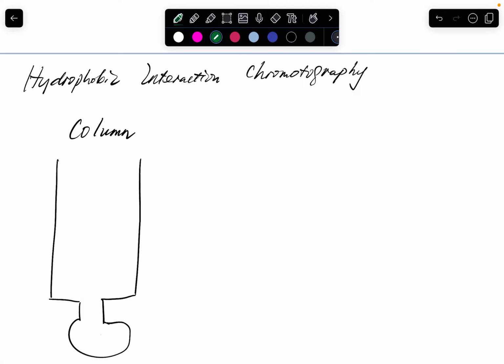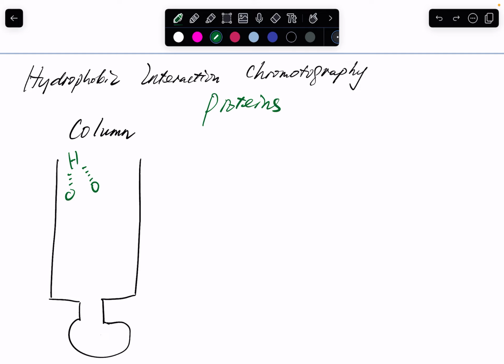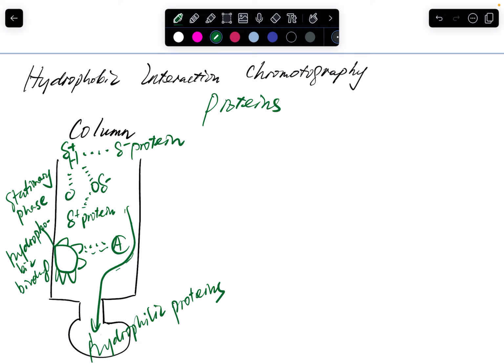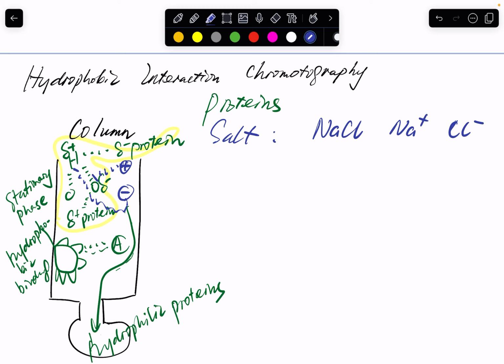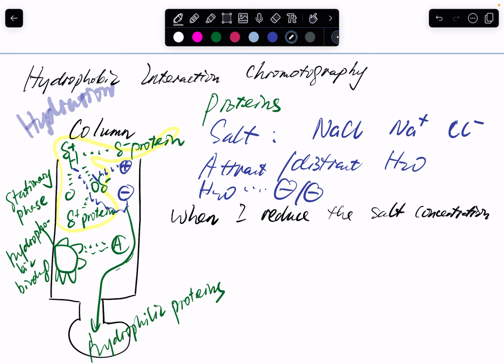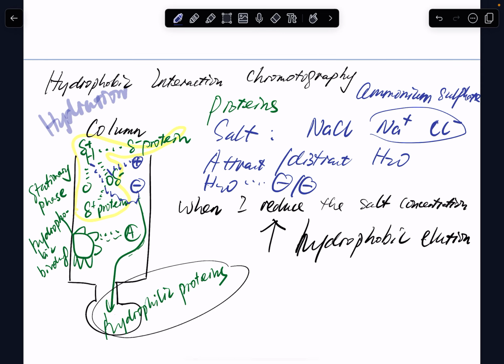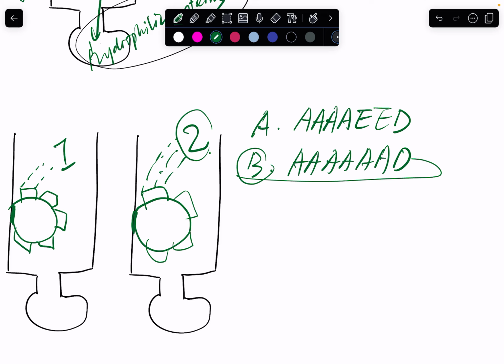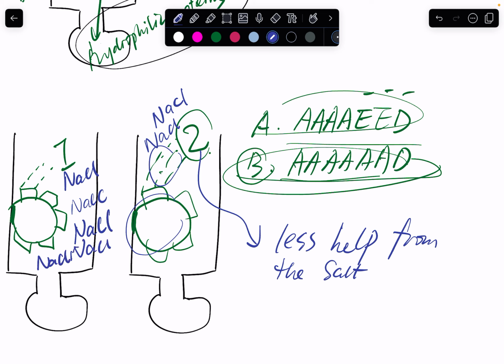MCAT - Liquid Chromatography|Hydrophobic Interaction Chromatography|Salt Buffer|Biochem Made Easy